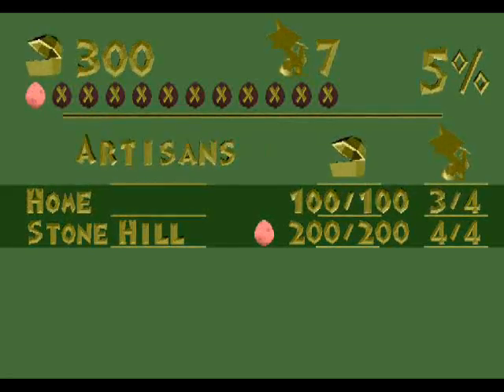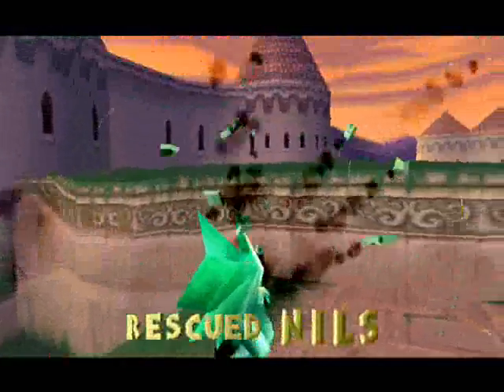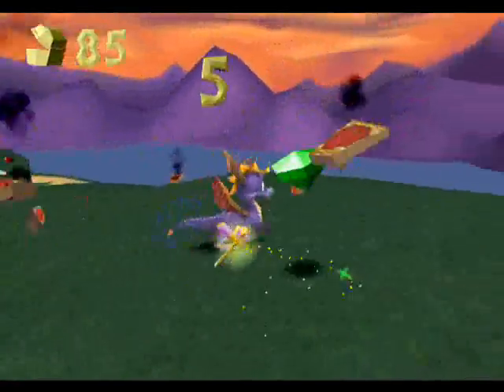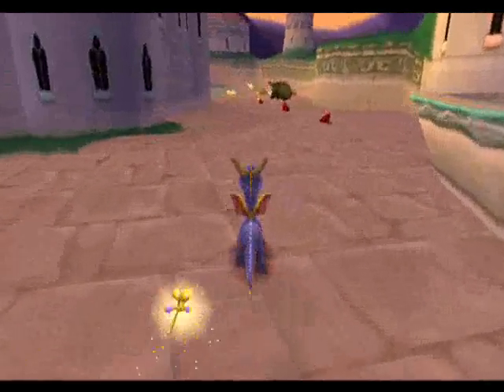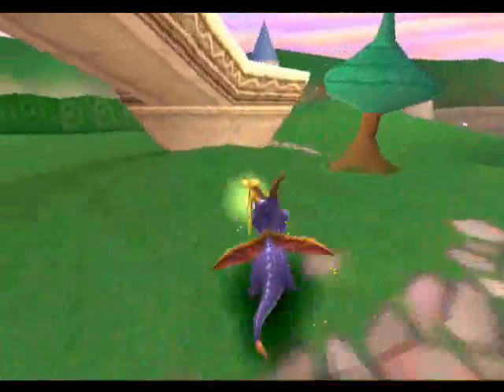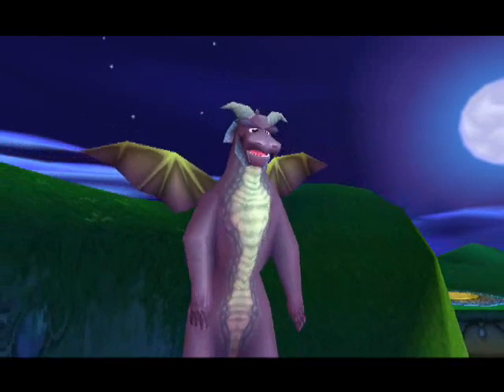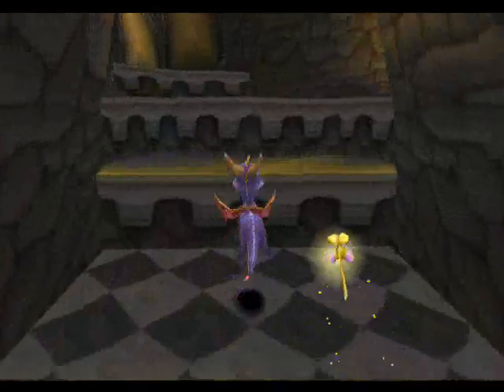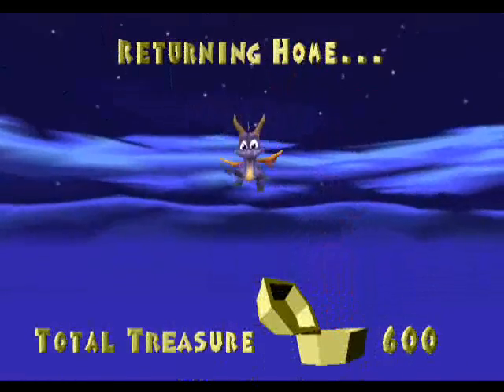Let's play Spyro The Dragon part 2 ~Implimenting improvements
Part 2 of this LP. In this part I collect all the gems and rescues all the dragons in Town Square and Dark Hollow. Enjoy :)
All credit for this game goes to Insomniac games.